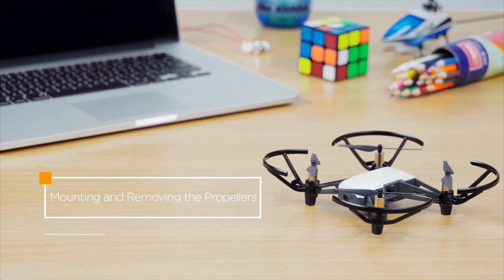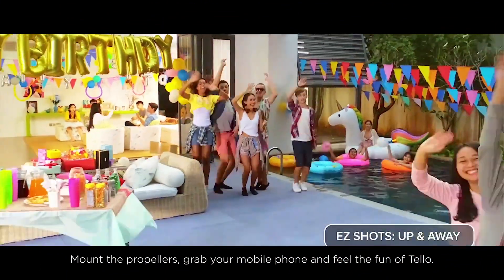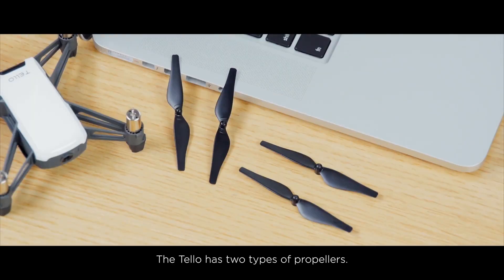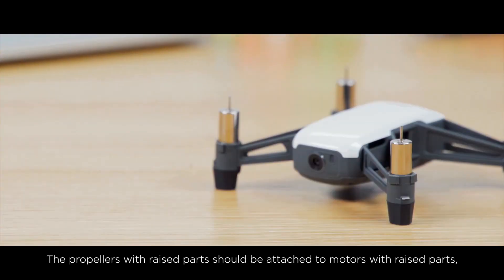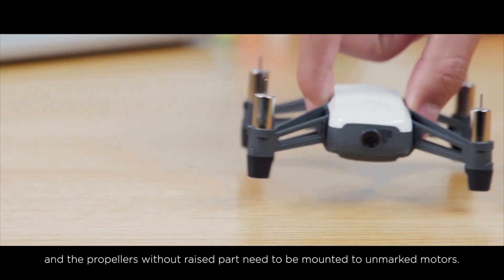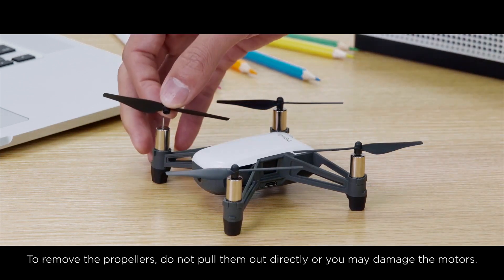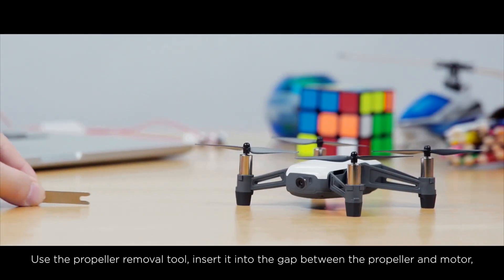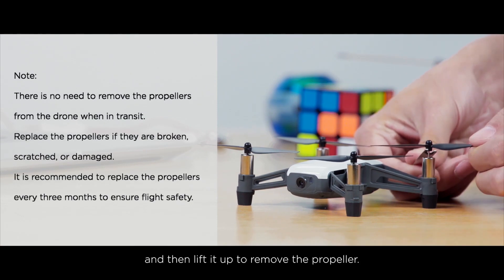Tello Mounting and Removing the Propellers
Perform flying stunts, shoot quick videos with EZ Shots, and learn about drones with coding education. Get yourself a Tello to find out just how awesome flying a drone can be!
DJI Authorized Store:
DJI Trinoma
DJI SM North Edsa
DJI ABreeza Mall Davao